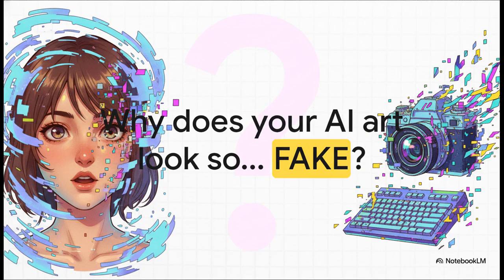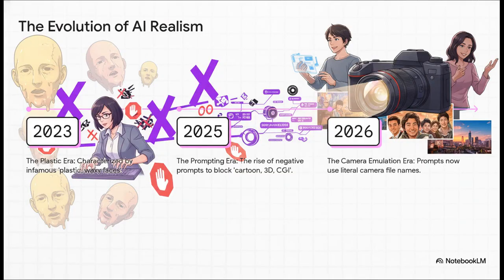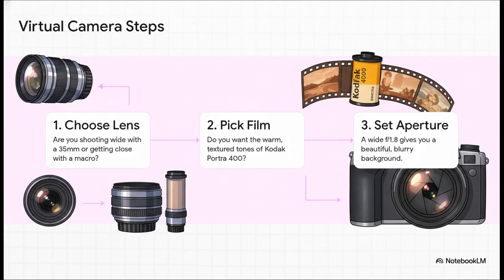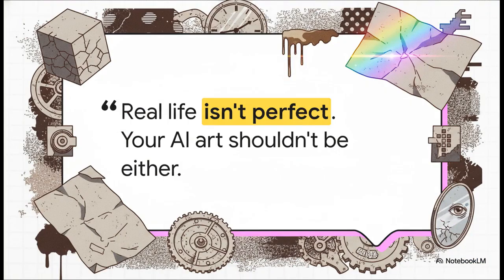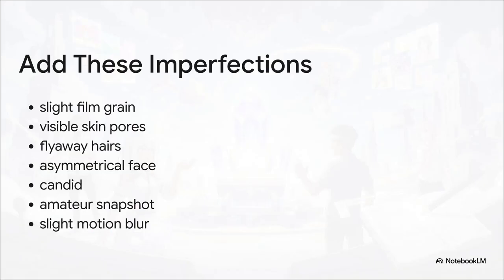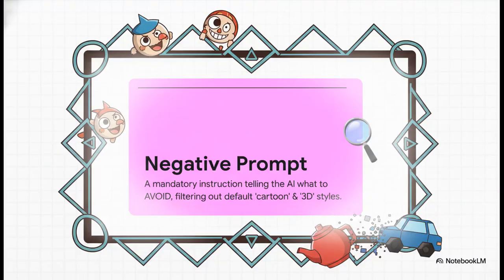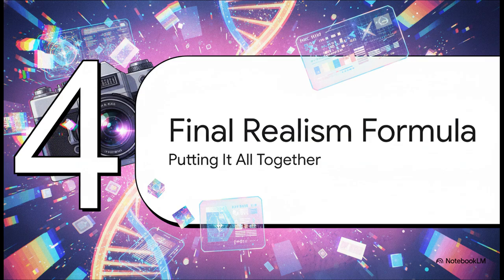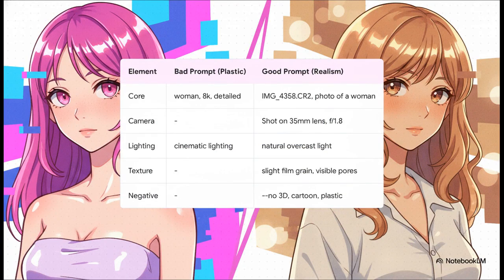Hyperrealistic AI Art: How to Finally Ditch the Cartoon Look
Tired of plastic-looking AI faces? Master hyperrealistic AI art in 2026. Discover expert Midjourney v7 prompts, camera settings, and lighting techniques.